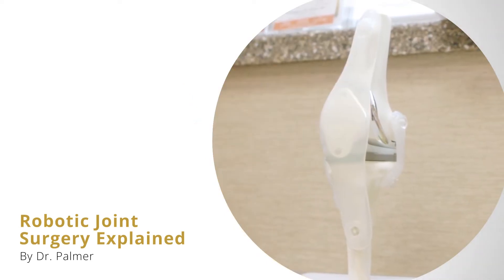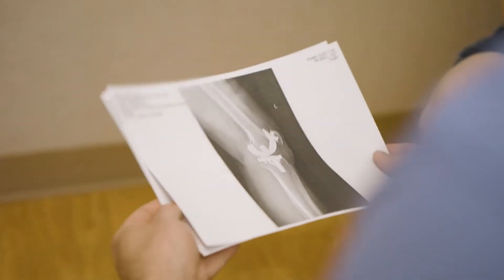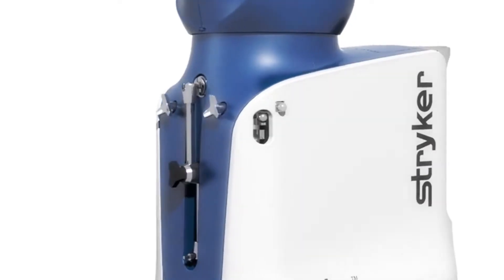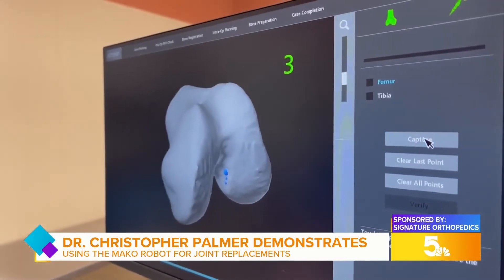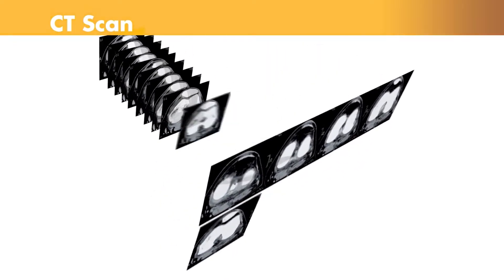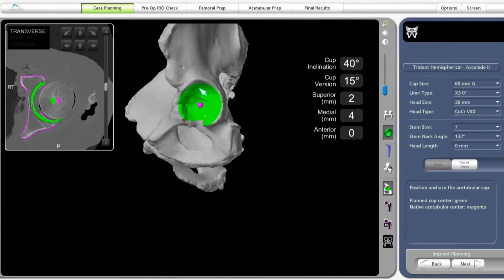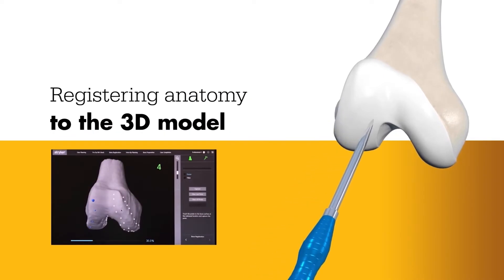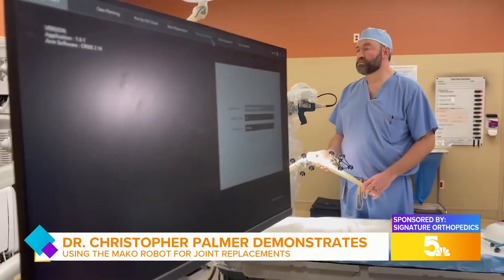Robotic Joint Replacement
Want the Real Story on Robotic Joint Replacement? Dr. Christopher Palmer Breaks Down Robotic Joint Replacement Surgery of the Hip and Knee.

Robotic joint replacement specialist, Dr. Chris Palmer, explains in simple terms how robotic technology works, and how it helps improve surgical outcomes with customized personalization of the hip and knee implant placement.

“It’s kinda like putting your car on an alignment rack, so everything is perfectly balanced and runs in harmony. That’s what we surgeons are trying to do with robotics. We take your hip or knee through a range of motion while the robot watches and records, giving us data and numbers in real time. The more knowledge we have, the more information we have as surgeons to make better decisions in the operating room.”